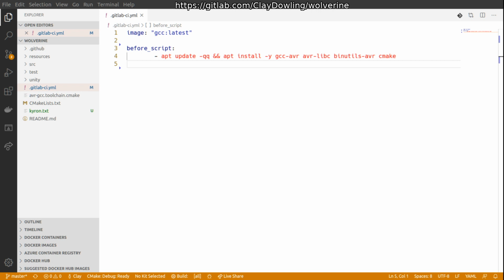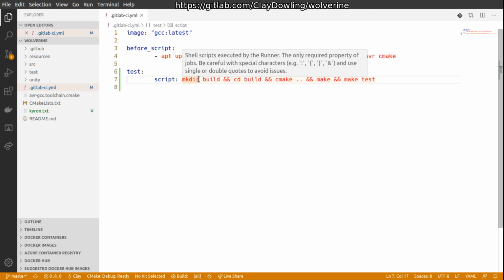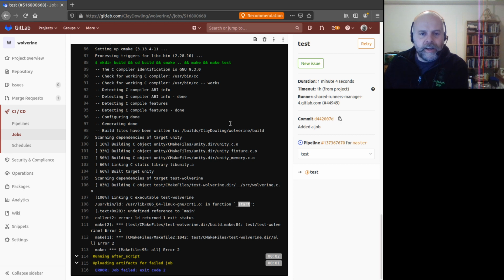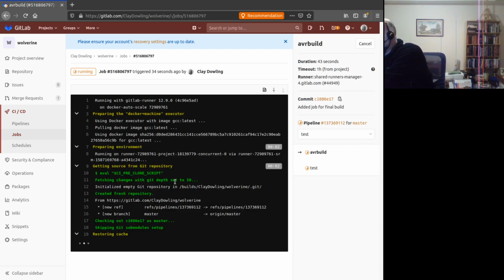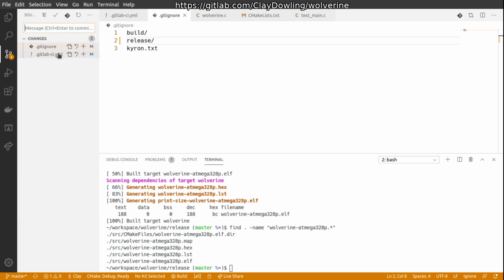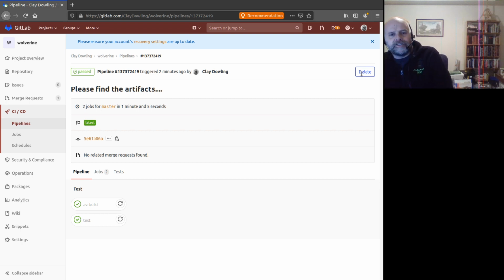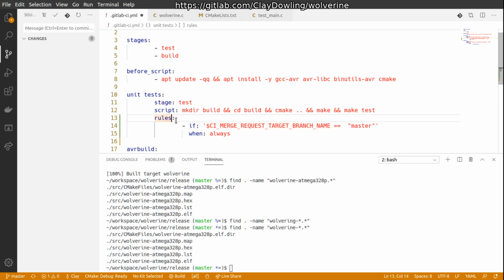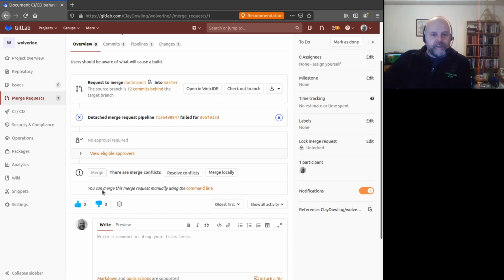CI/CD For Embedded Systems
I walk through setting up a CI/CD pipeline for a small embedded project using GitLab -- Watch live